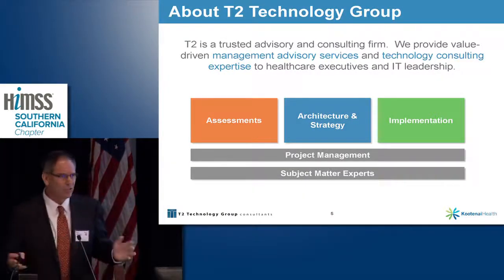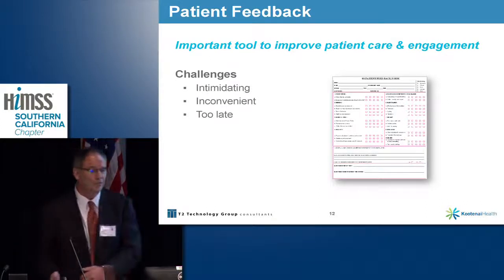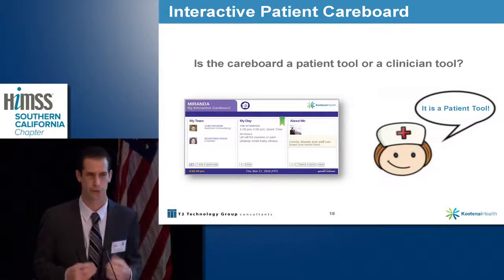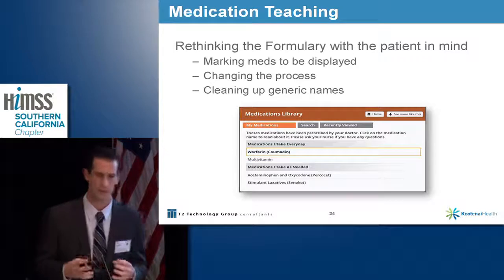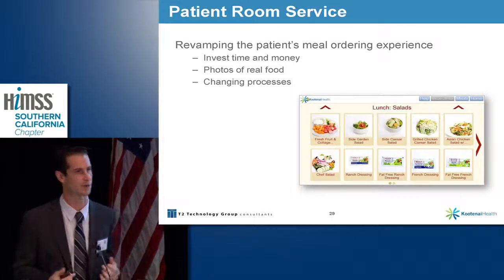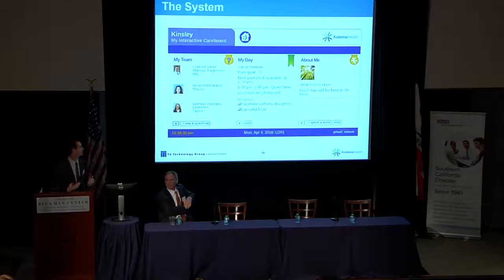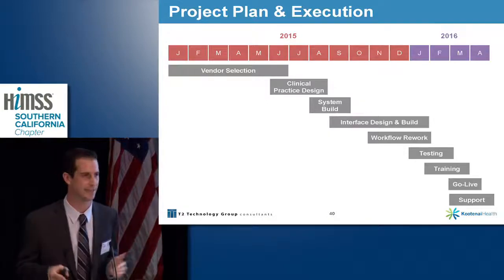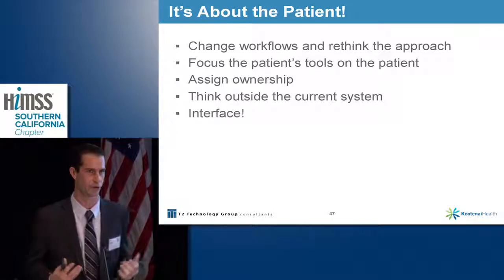Rethinking Patient Engagement: A Patient-Centric Approach (HIMSS SoCal 2016)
Kyle Torf, Program Manager of T2 Tech Group, is speaking in the 8th annual clinical informatics summit regarding rethinking patient engagement: a patient-centric approach